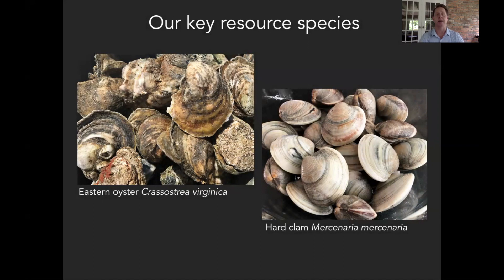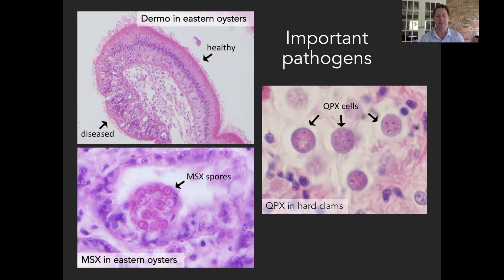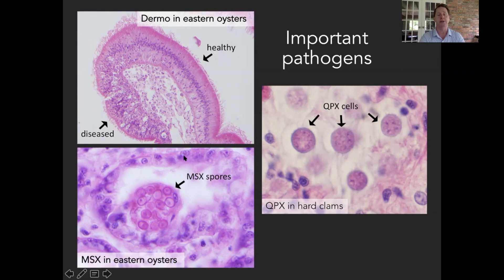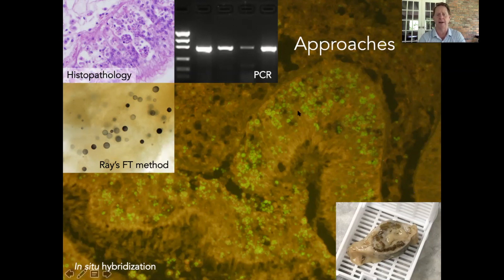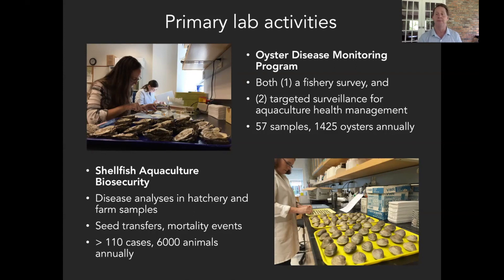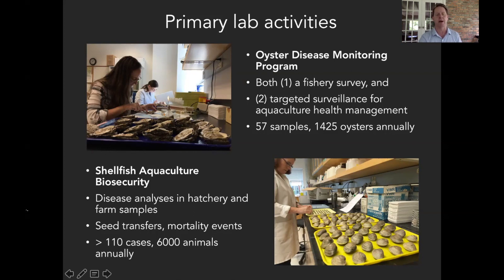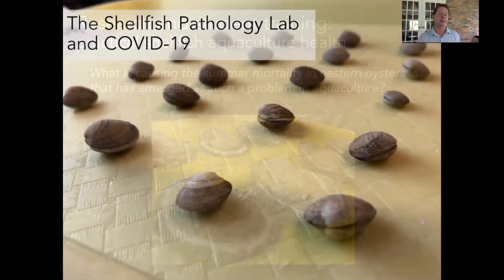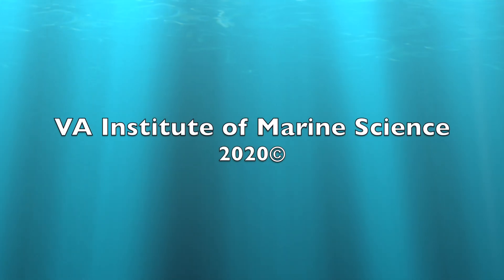Shellfish Disease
Dr. Ryan Carnegie of the Shellfish Pathology Laboratory at the Virginia Institute of Marine Science describes the diseases that affect oysters and clams in the Chesapeake Bay and mid-Atlantic, and explains how he and the other members of his lab study these diseases and their prevalence, and work with aquaculture growers and resource managers to maintain a healthy and sustainable fishery.